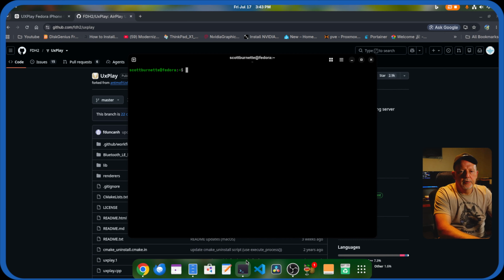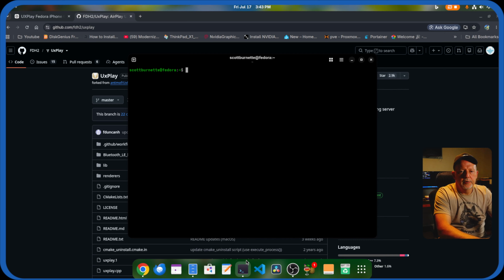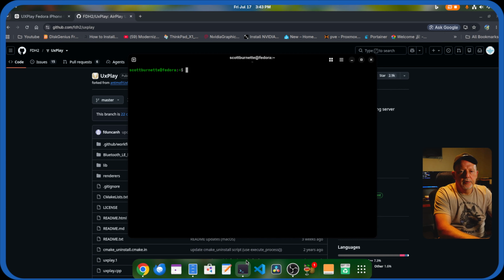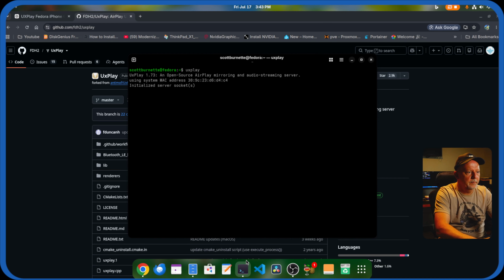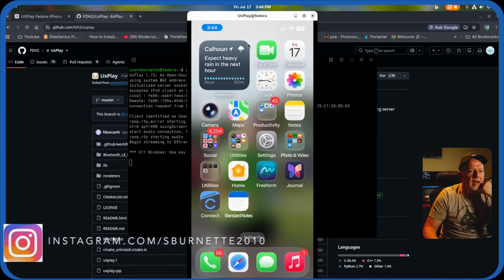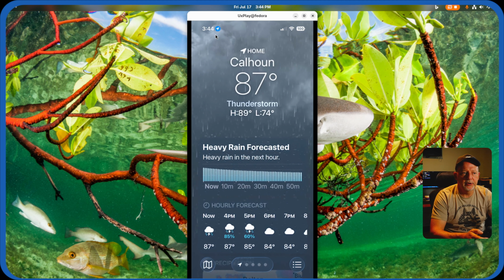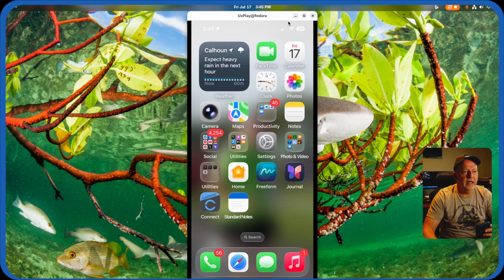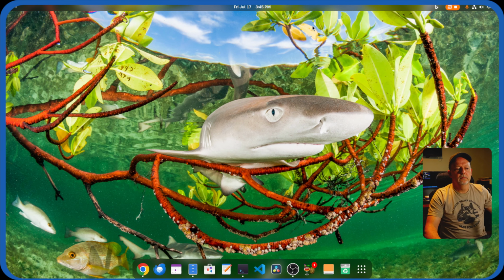Turn Fedora 44 into an AirPlay Receiver with UXPlay!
Want to mirror your **iPhone or iPad** to your **Fedora 44 Workstation** desktop? In this tutorial, I'll show you how to install **UXPlay**, a free and open-source AirPlay receiver for Linux, and connect your Apple device in just a few minutes.

**Video Chapters**

00:00 Introduction
00:24 What is UXPlay?
00:58 Update Fedora 44
01:24 Install UXPlay
02:08 Verify the Installation
02:34 Start the AirPlay Receiver
03:12 Connect Your iPhone
04:10 Mirror Your Screen
04:52 Fullscreen & Device Name Options
05:30 Final Thoughts

In this video you'll learn:

* Installing UXPlay on Fedora 44
* Starting the AirPlay receiver
* Connecting an iPhone using Screen Mirroring
* Running UXPlay in fullscreen mode
* Renaming your AirPlay receiver
* Basic UXPlay commands and tips

Whether you're giving presentations, demonstrating mobile apps, recording tutorials, or simply want to mirror your iPhone to Linux, UXPlay makes the process quick and easy.

## Commands Used

```bash
sudo dnf upgrade --refresh
sudo dnf install uxplay

uxplay
uxplay -f
uxplay -n Fedora-AirPlay
uxplay -h

## Requirements

* Fedora 44 Workstation
* iPhone or iPad with AirPlay support
* Both devices connected to the same Wi-Fi network

## Helpful Links